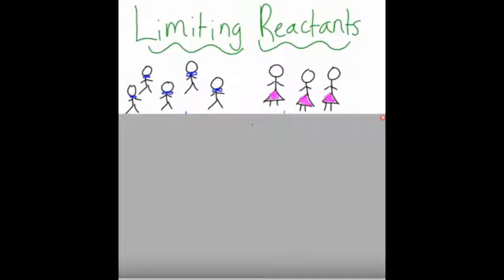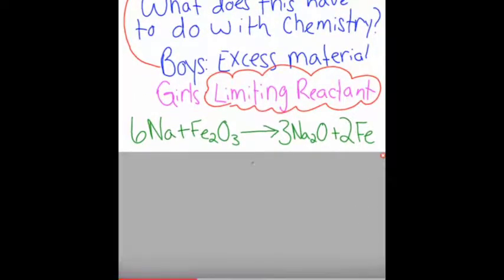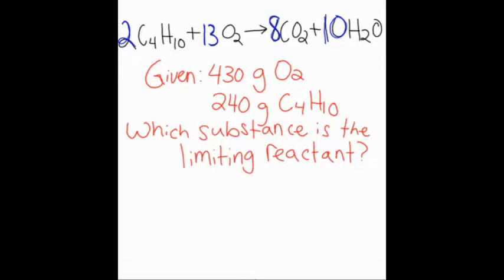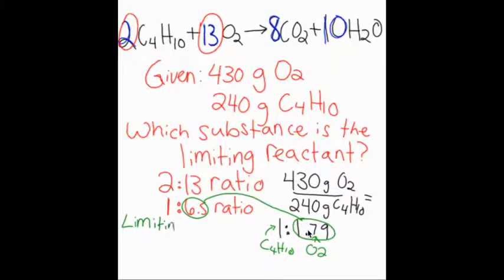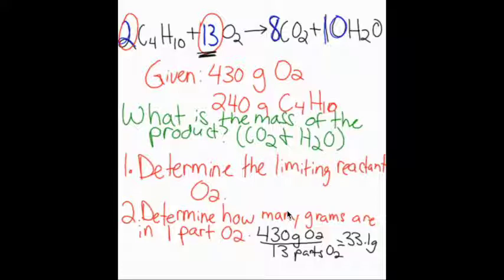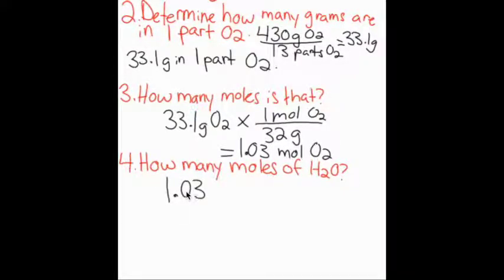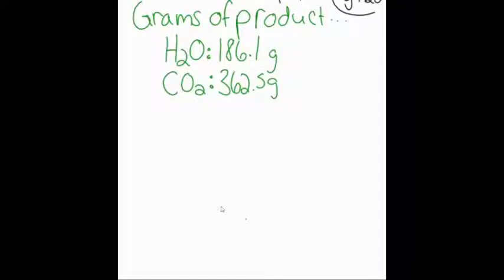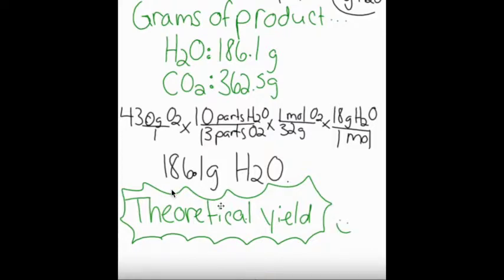Vodcast: Limiting Reactants